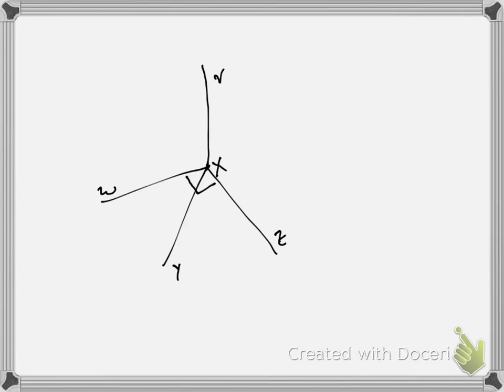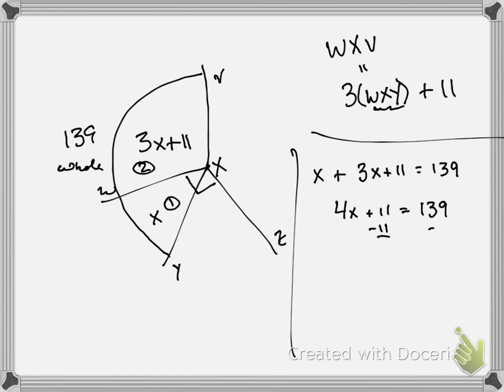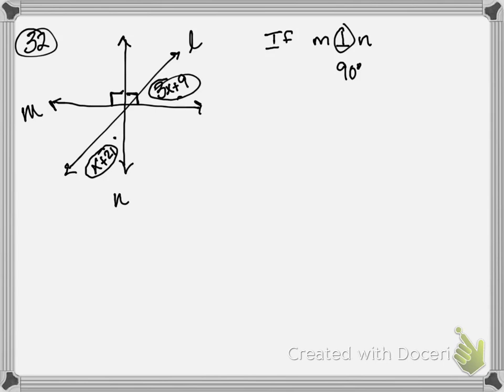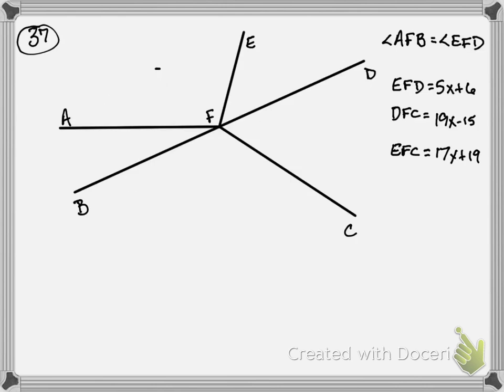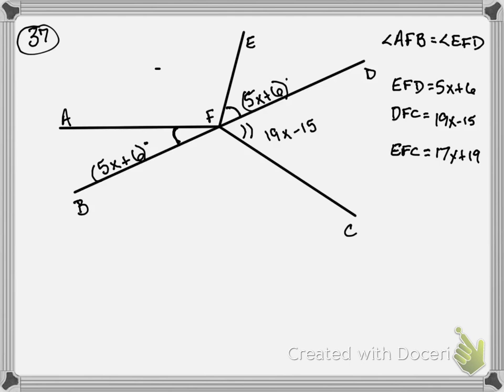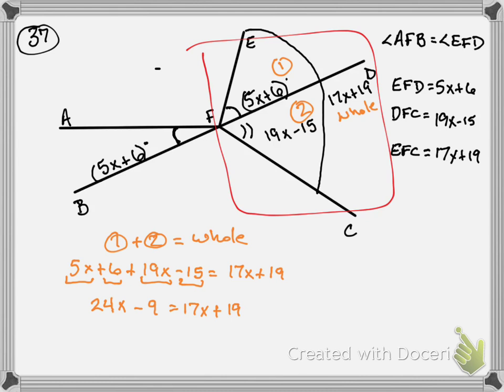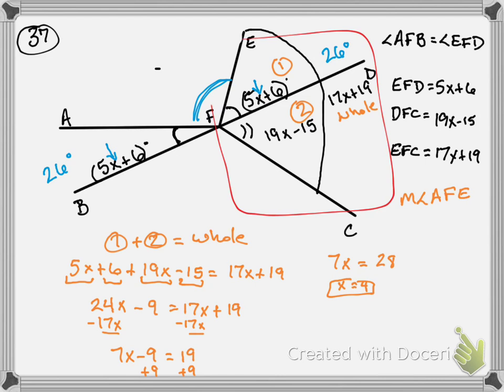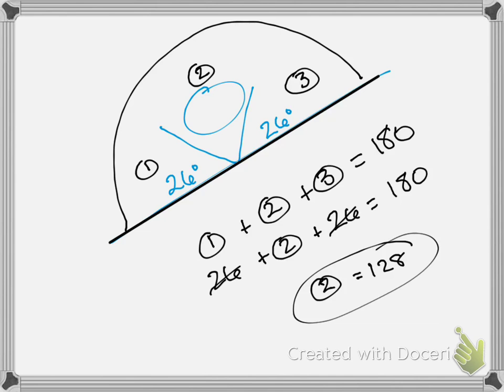unit 1 sg